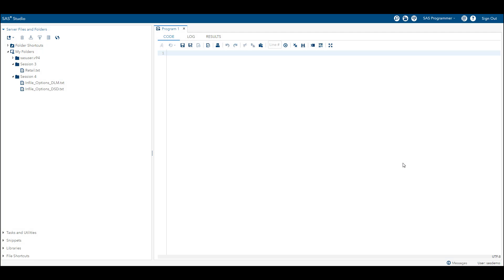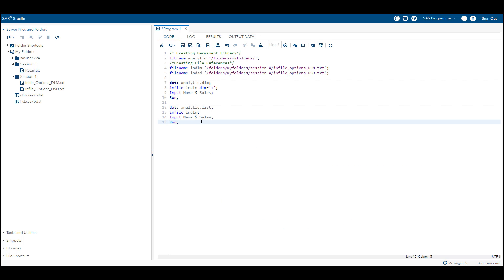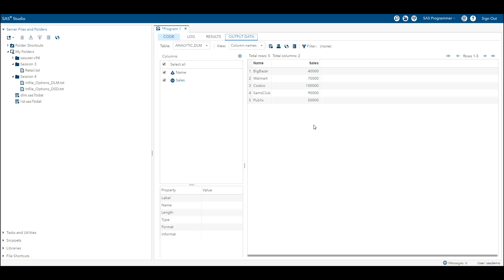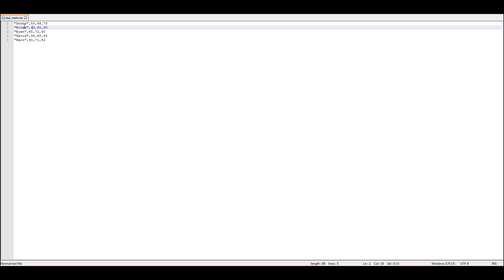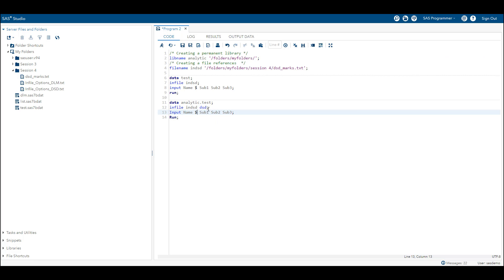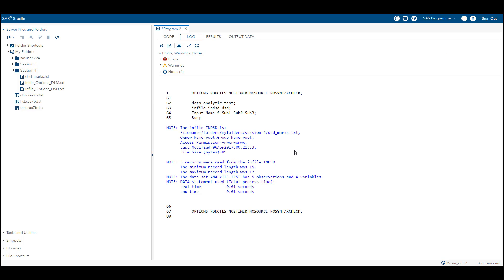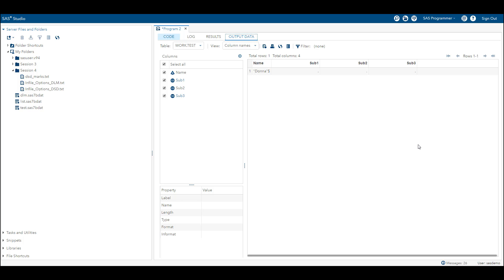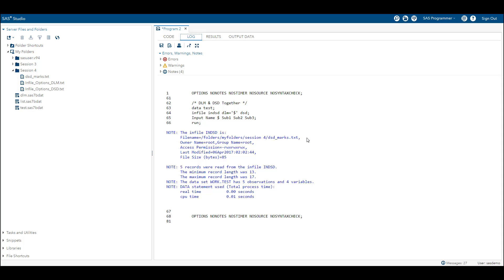DLM And DSD Infile Option In SAS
In this session, we will discuss the infile options, DLM & DSD in SAS. The DLM option can be used to specify the delimiter that separates the variables in your raw data file.

The DSD option specifies that when data values are enclosed in quotation marks, delimiters within the value are treated as character data. When you specify DSD, SAS treats two consecutive delimiters as a missing value and removes quotation marks from character values.